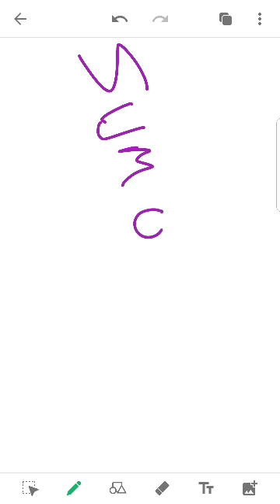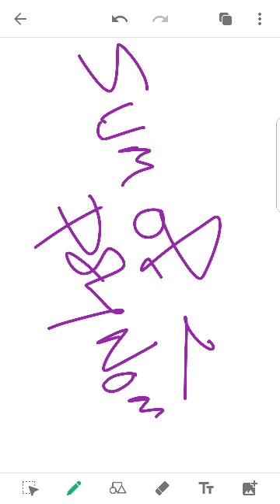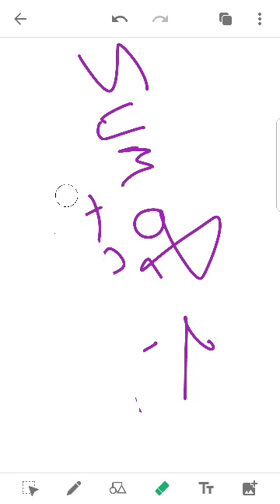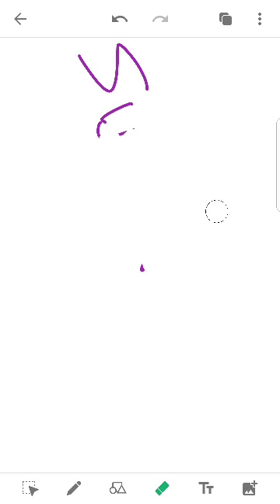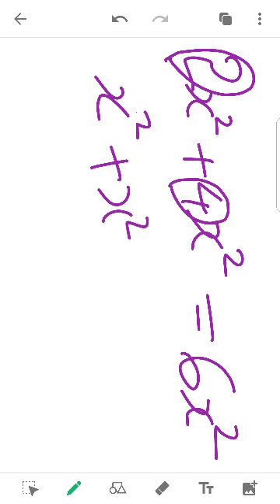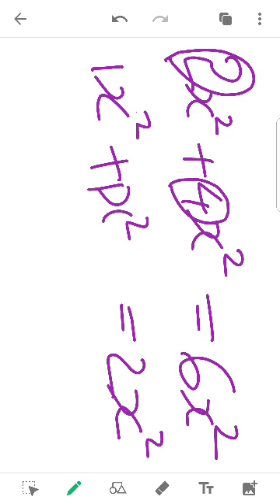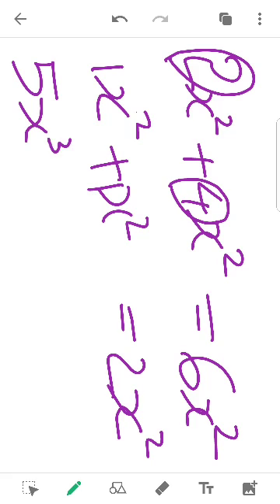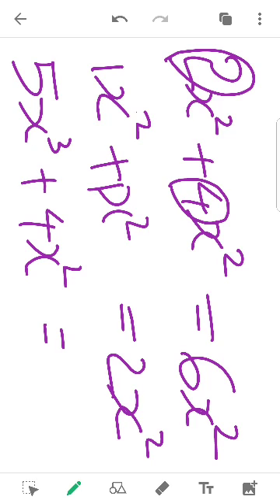Basic Algebra 17- Polynomials- Sum of Polynomials in Malayalam by Akhil Mohan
Sum